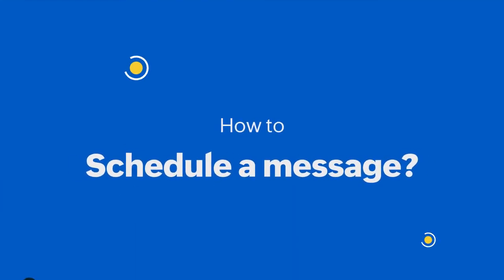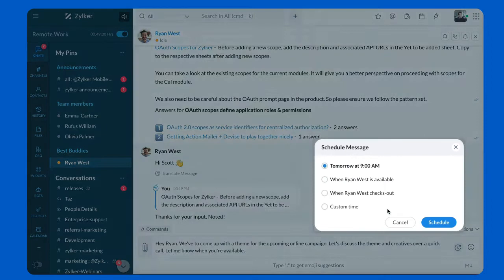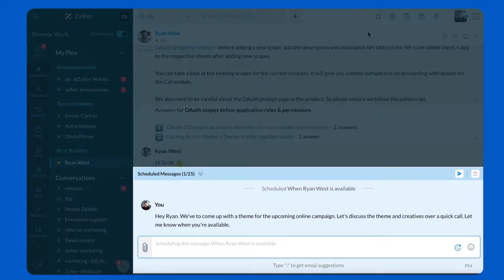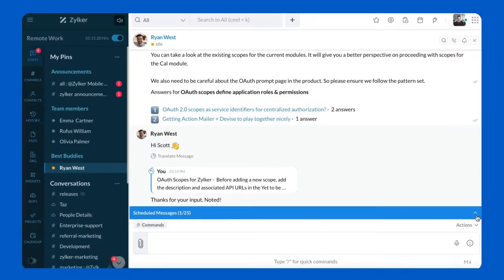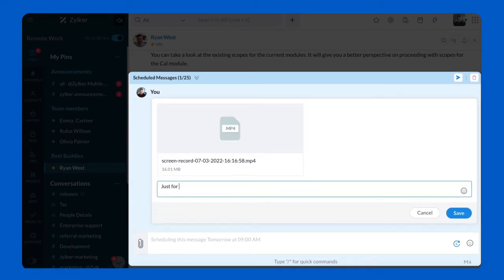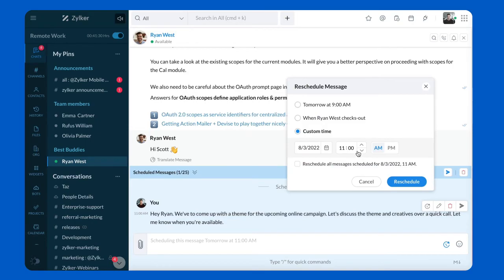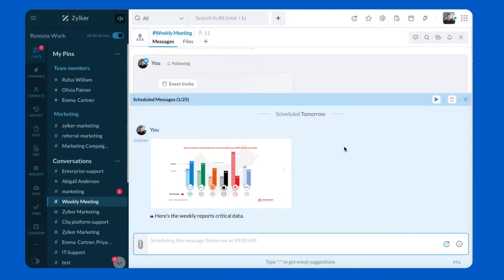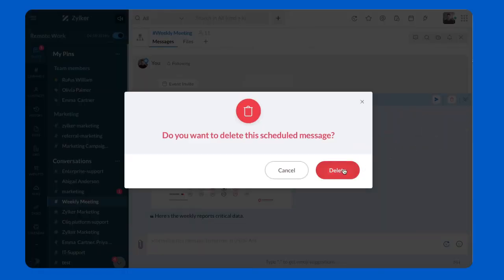Features | Schedule Messages | Zoho Cliq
Whether you get a brilliant project idea at midnight or want to be sure you remember to message your teammate on their birthday, you can now schedule your message immediately and Cliq will send it at the appropriate time. Get important messages delivered to the right people at the right time using Schedule Messages.

We hope this new feature is helpful for you and your team! Try out Schedule Messages and let us know your feedback in the comments.